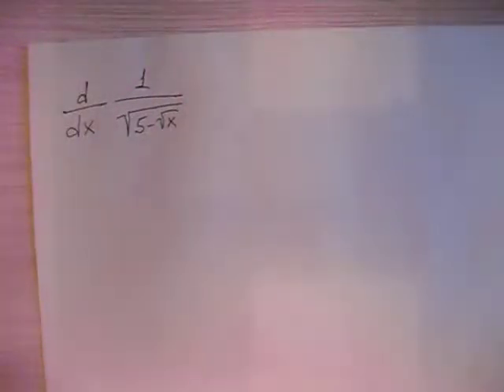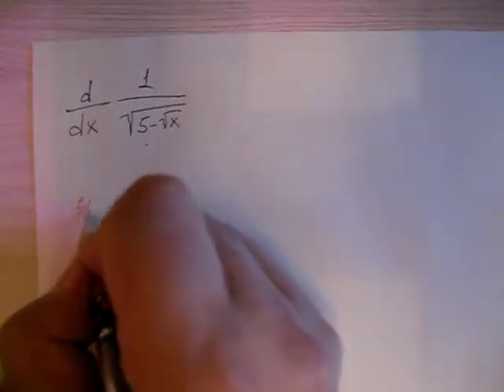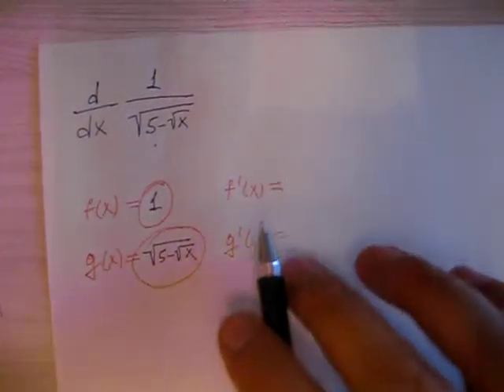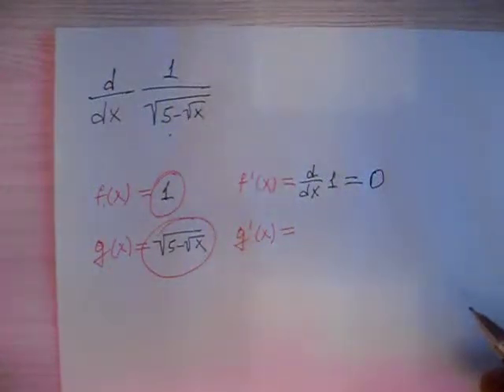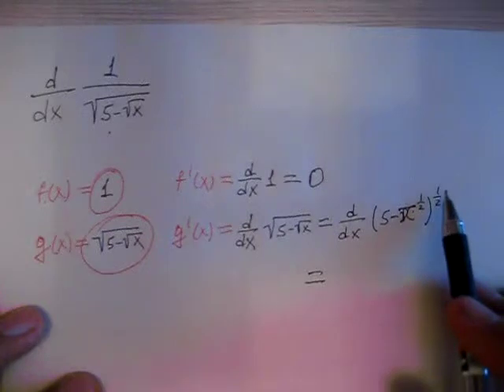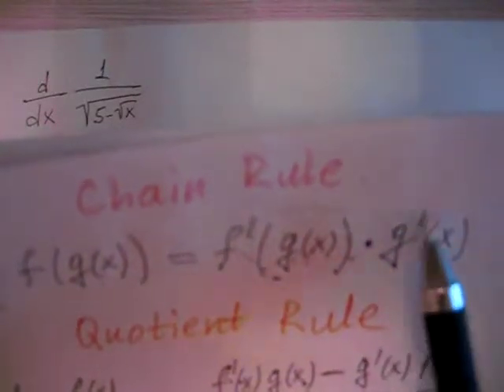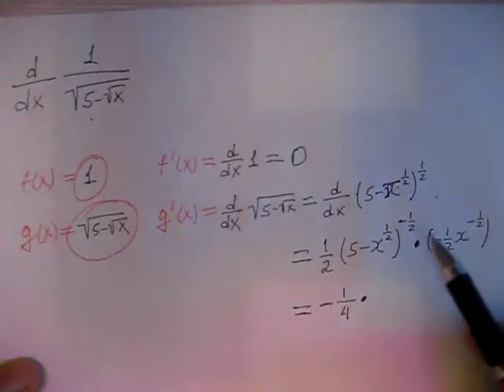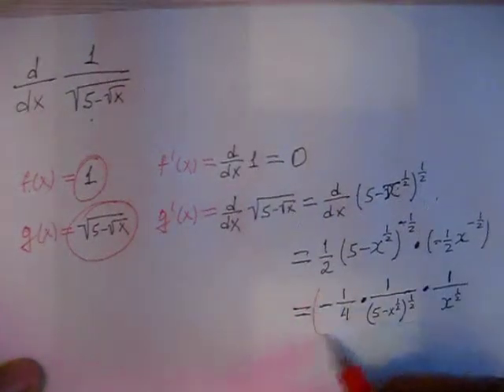1_over_SQRT(5 - SQRT(x))_Derivative Qoutient Rule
Derivative Quotient Rule. Here can be used also Chain Rule which will be shown in next video.